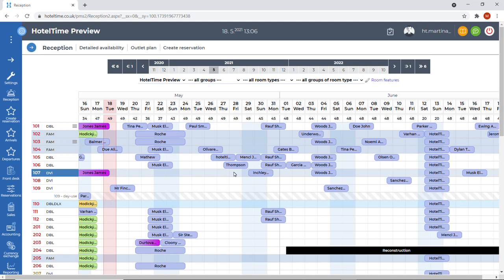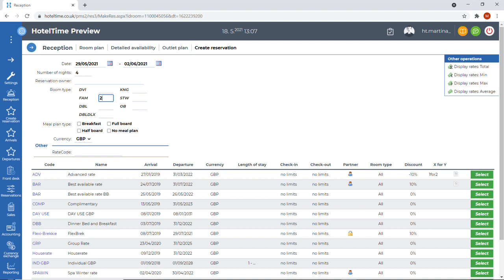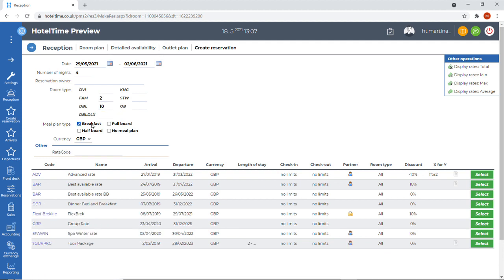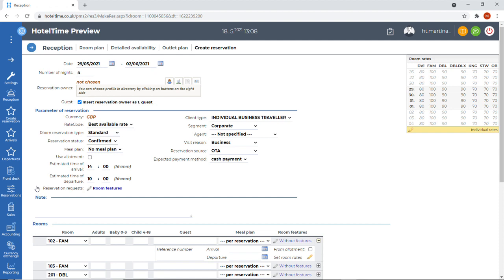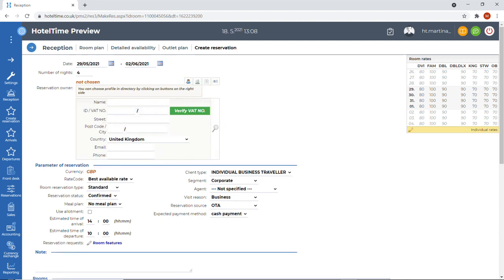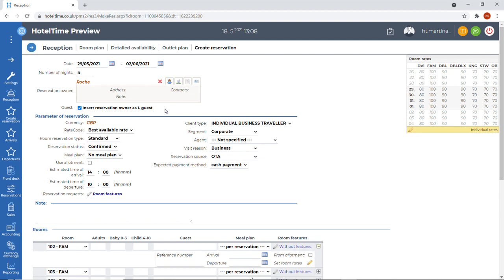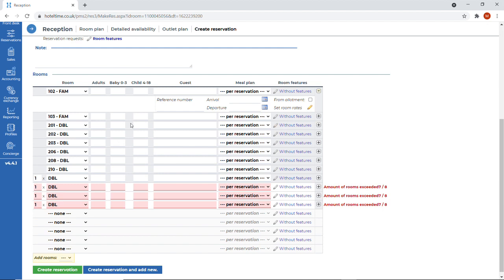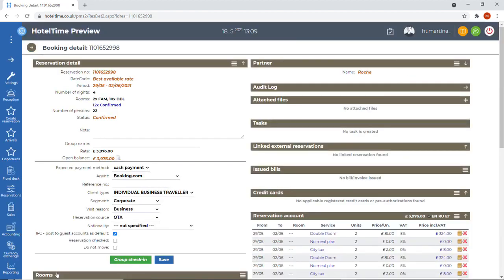HT - How to create group reservation?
How to create group reservation? Step by step.
HotelTime 4